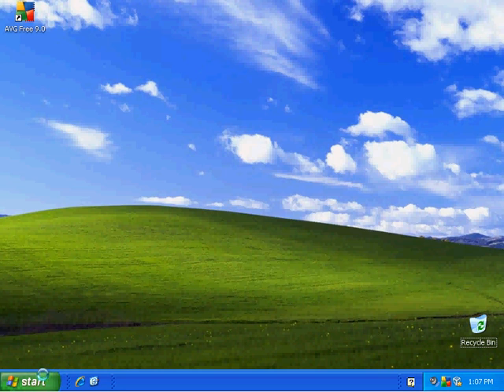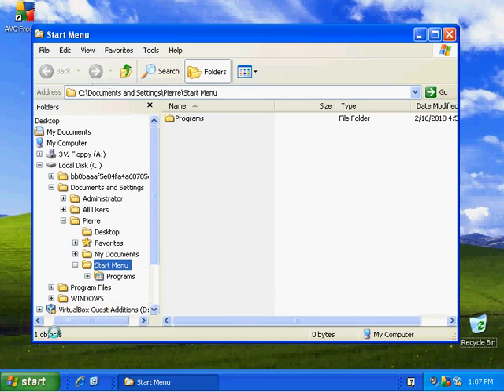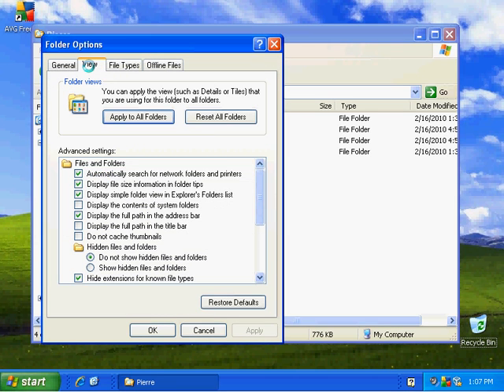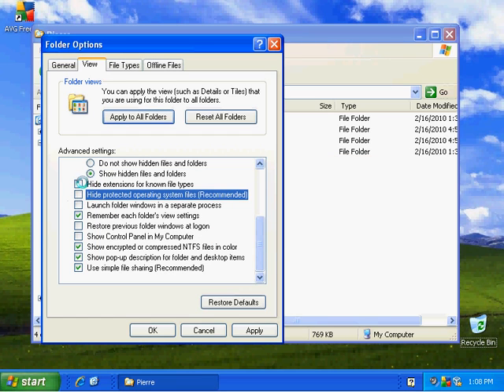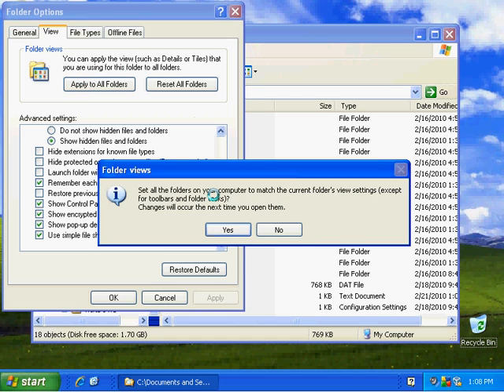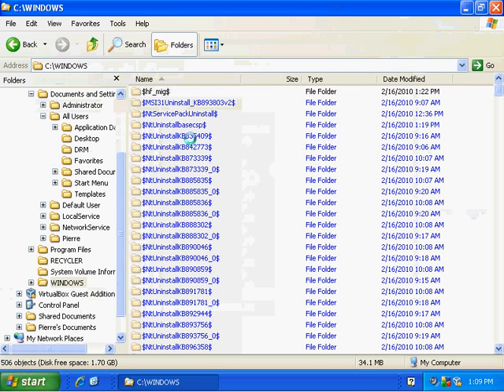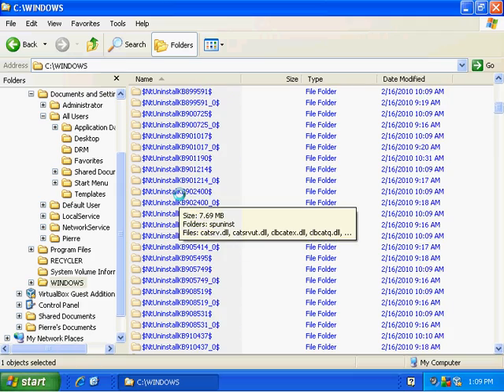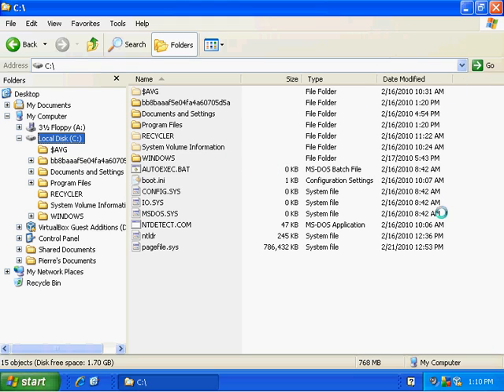Windows XP File Management - Part 1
- Patrick Seeber of Seeber Consulting bring you an "Introduction to File Management in Windows XP".  File management is a required skill to assure that drive storage, drive health, and data backups are properly managed.